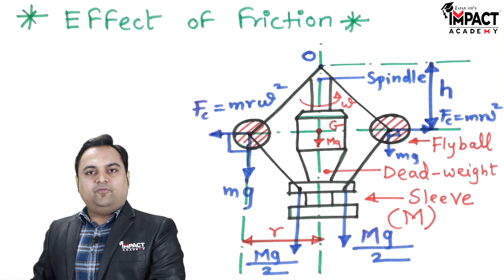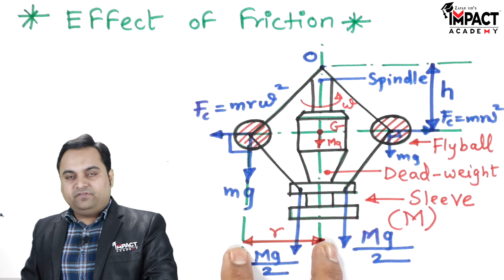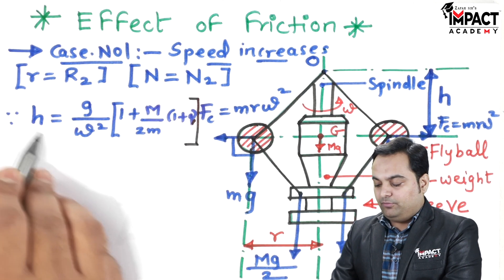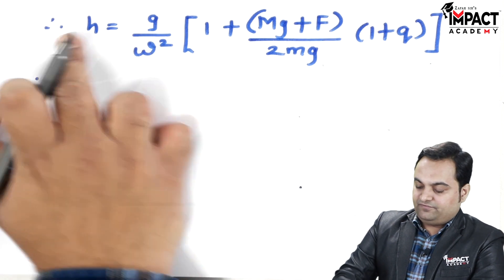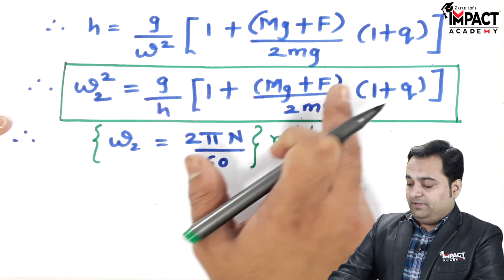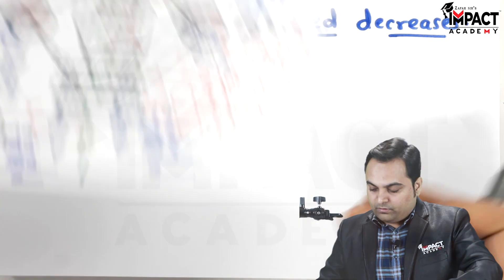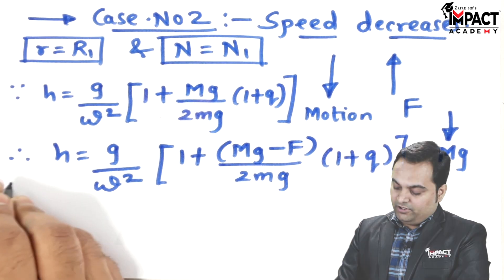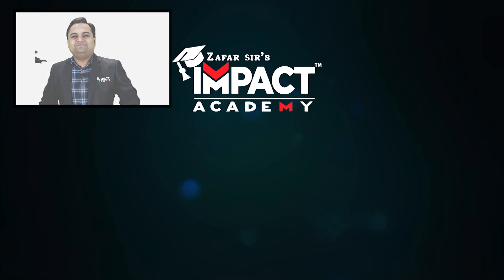Effect of Friction | Governor | Dynamics of Machinery | Engineering gateexam engineering #2026